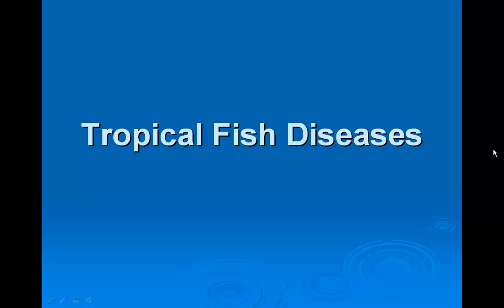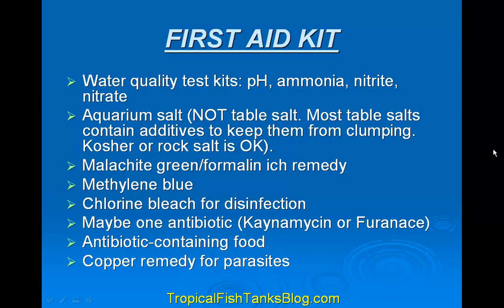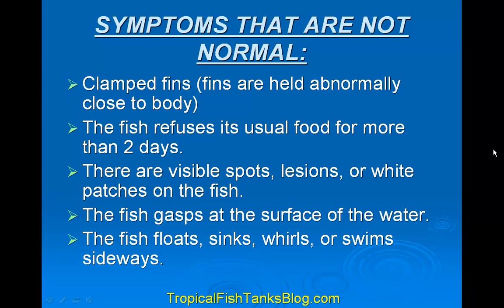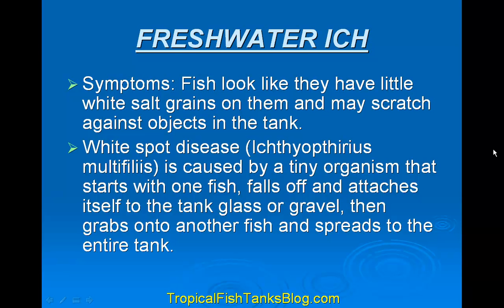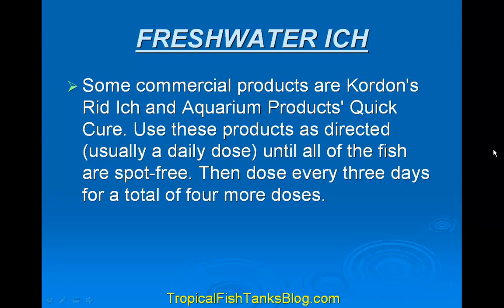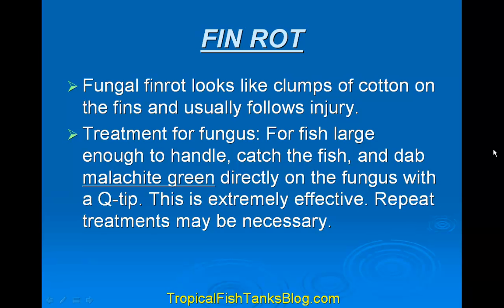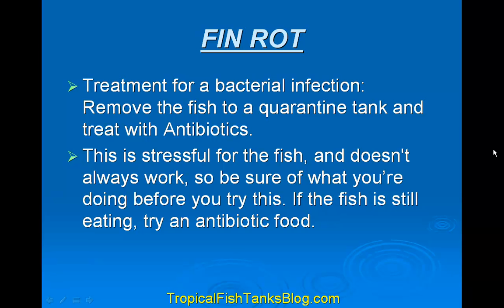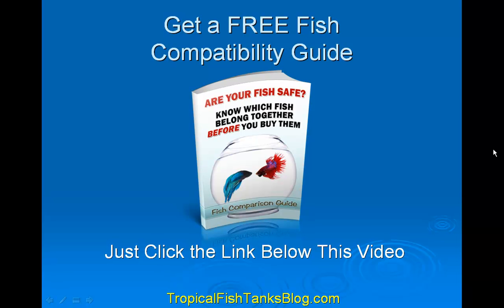Tropical Fish Diseases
Discover cures to common fish diseases and ailments such as fin rot, dropsy,HEAD AND LATERAL LINE EROSION,HLLE,HOLE-IN-HEAD DISEASE,SWIM BLADDER DISORDERS, LARGE EXTERNAL PARASITES,ICH, VELVET.